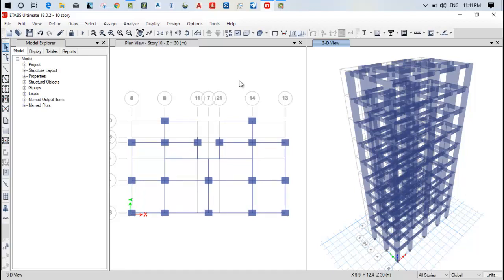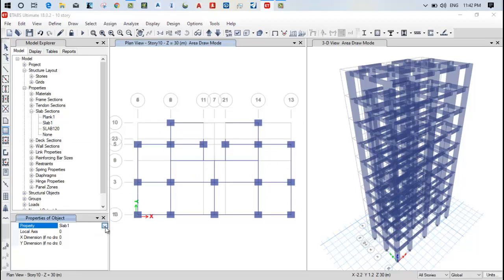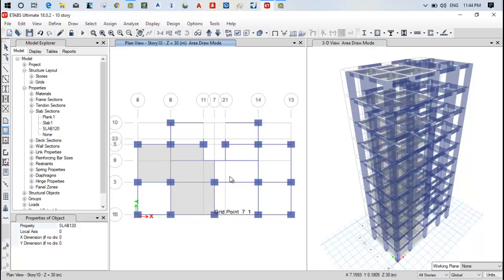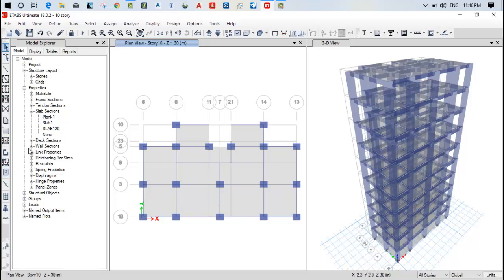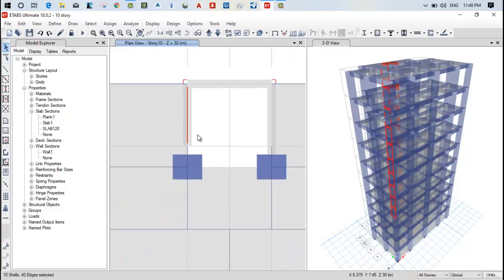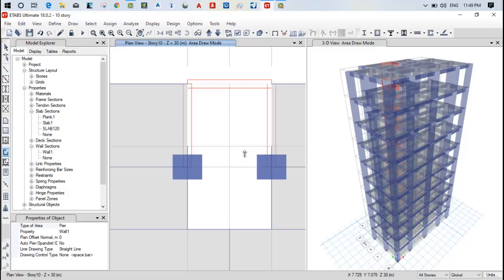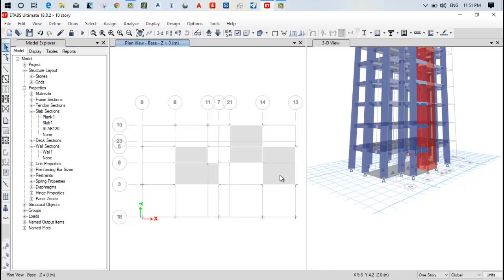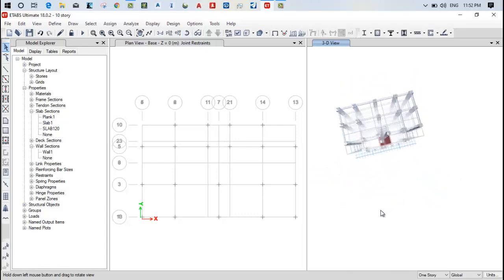Etabs complete building design |G+10 Story Building Design Tutorial |Part 3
In this video, we'll be discussing the Etabs complete building design. Etabs is a structural software that has the ability to create complete building designs. We'll be discussing the different features of Etabs and how it can be used to create a better understanding of structural design.

If you're looking for a better understanding of building design, then this video is for you! By the end of this video, you'll have a better understanding of the Etabs complete building design and will be able to use it to create better structures. Stick around for the final chapter, where we'll be discussing G+10 story building design in more detail!

In this video you will get the information like analysis and design of building. The G+10 story building design has been teach in this video. The etab complete building design has been teach from start to end in this course.

The etab course consist of all building design step. The G+10 story building design with reinforcement design discussed in this video.

etabs advanced,
etabs tutorial in hindi,
etabs offline training,
etabs basics,
etabs software for civil engineering,
etabs training,
etabs,
complete etabs training ,
structural design software,
complete etabs training,
etabs course for building design,
etabs free course,
etabs analysis,
etabs course,
modeling in etabs,
how to use etabs,
etabs guide,
etabs workshop,
structural analysis software,
etabs modelling,
etabs training l etabs tutorial l,
etabs tutorial,
building design using etabs,
etabs 2013,
design centre,
etabs model,
complete etabs software,
etabs tutorial for buildings design,
etabs video,
learn etabs,
structural analysis,
building design by etabs,
etabs 2016,
csi etabs,
etabs full course,
etabs 2015,
building design in etabs,
etabs software,
ifs academy,
etabs tutorials,
online course,
building analysis,
civil design courses,
designtech cad academy,
computers and structures,
autocad,
civil engineering,
beam design,